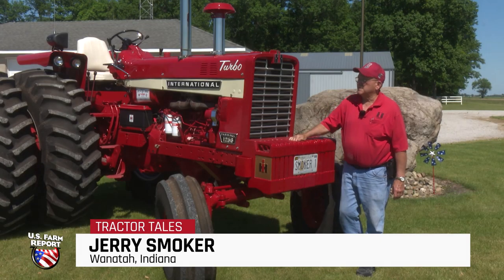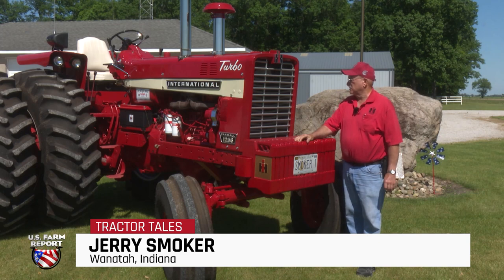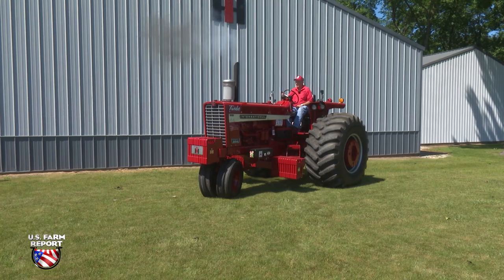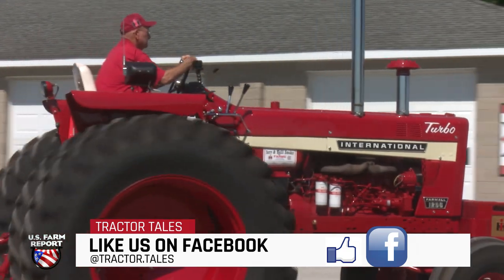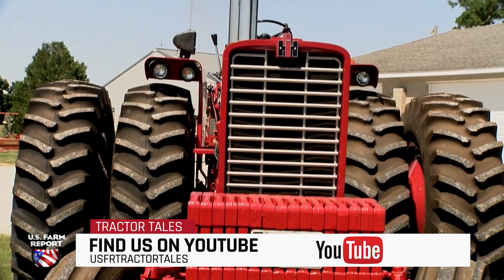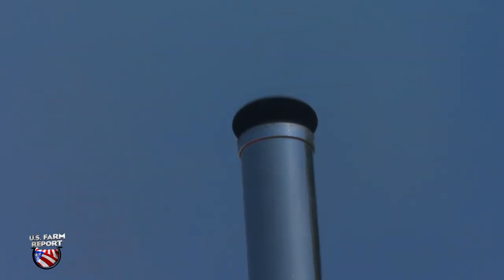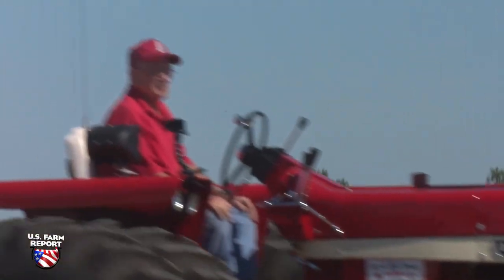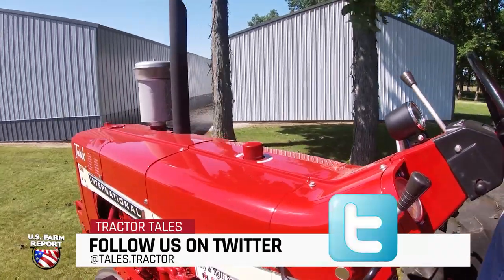Tractor Tales: 1967 International Harvester 1256